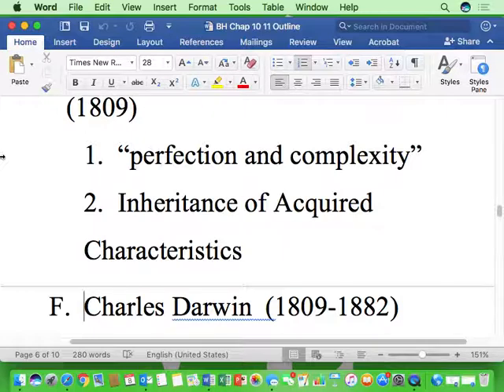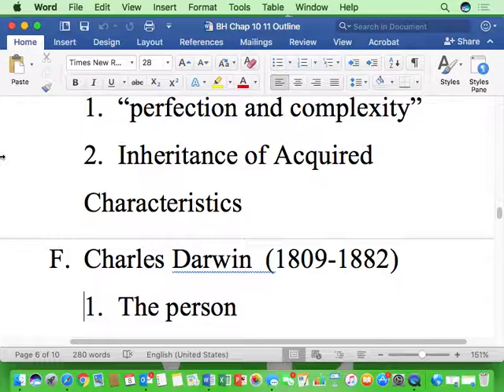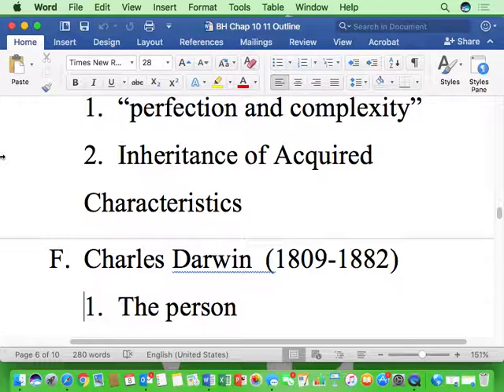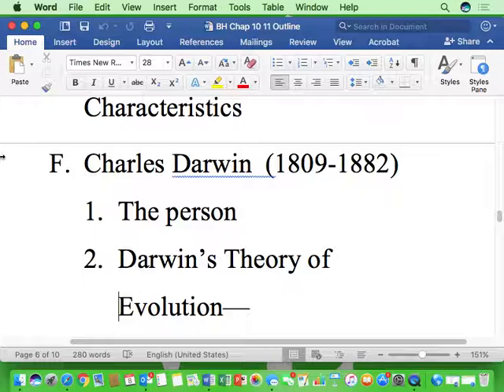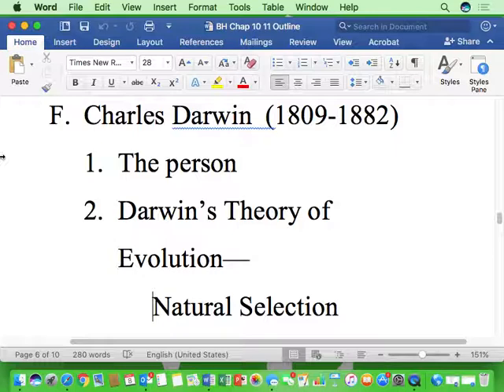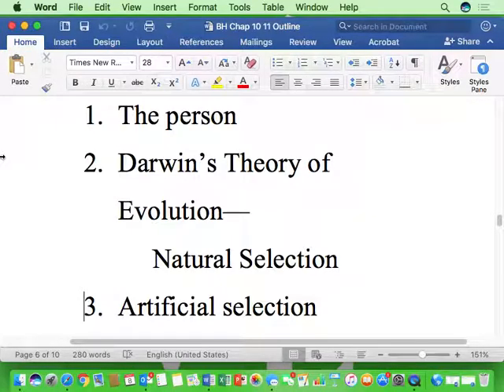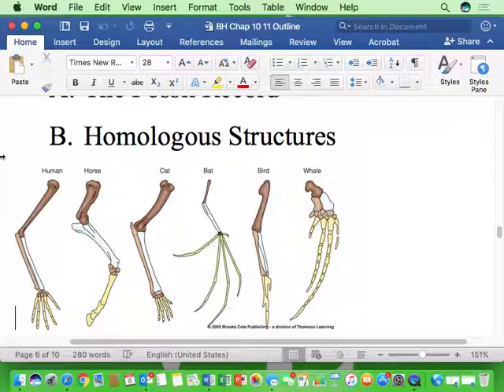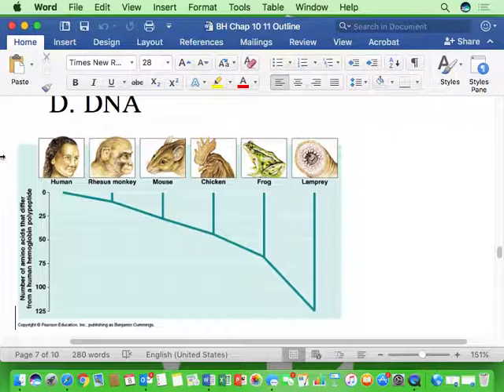BH Lecture 11/8/18 Chapter 10